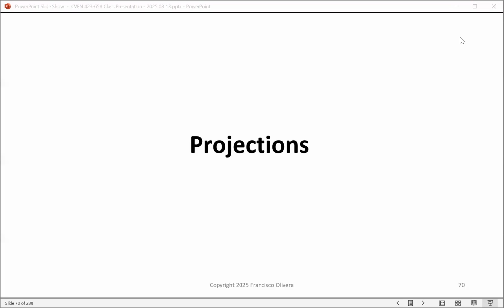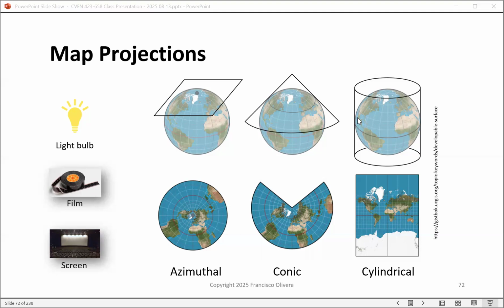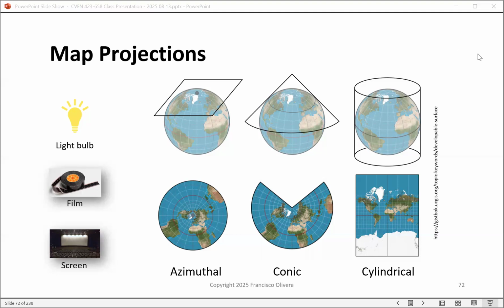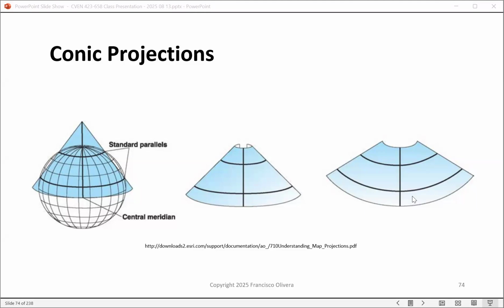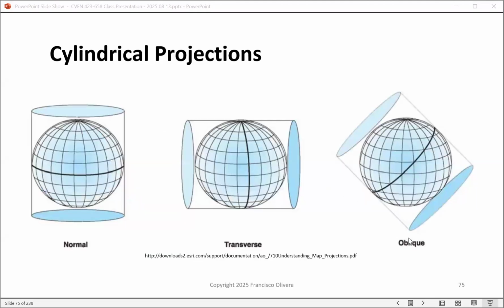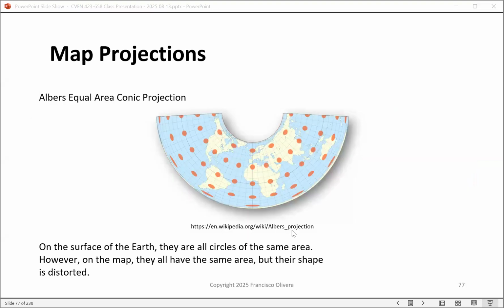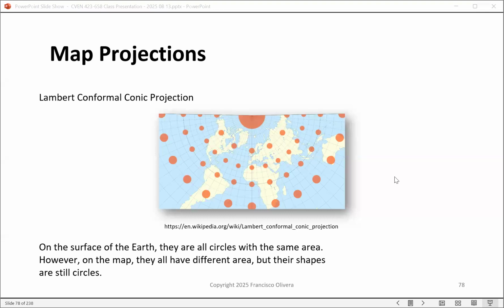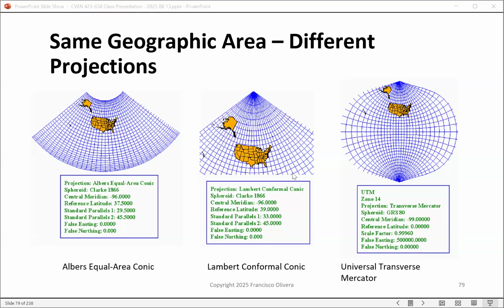Slides 70 - 79 - Resolution 1876x1138 1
Map projection distortion.